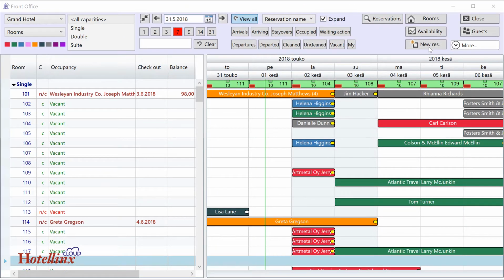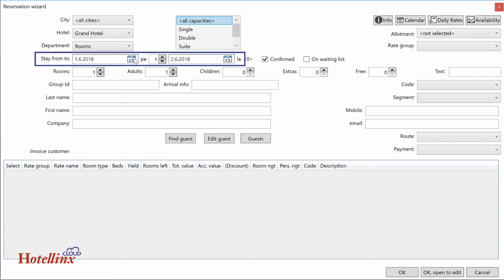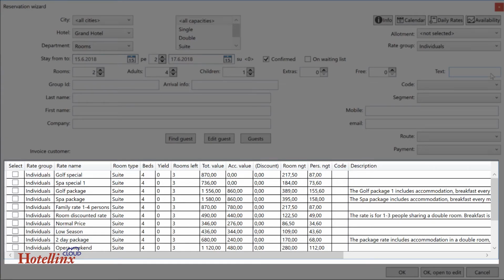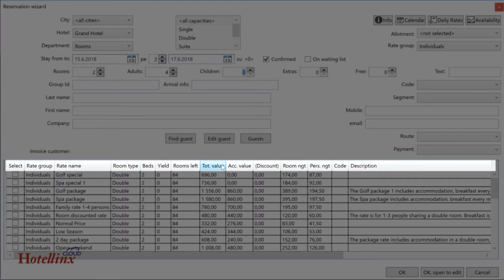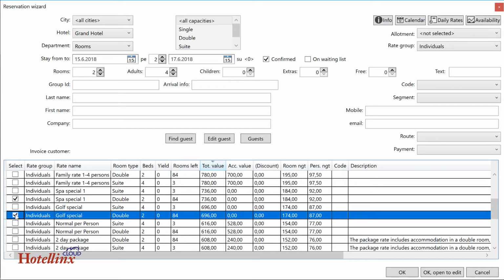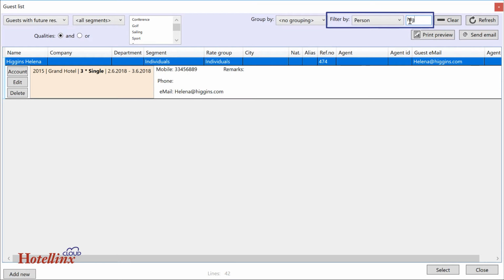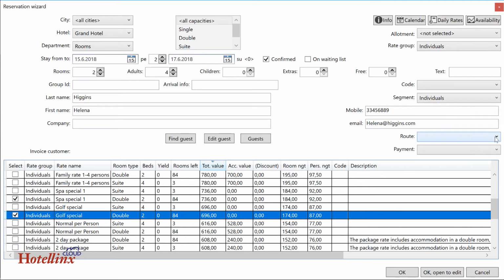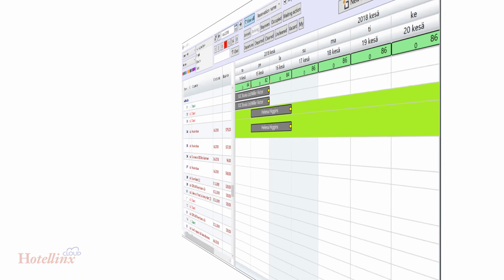Hotellinx Cloud - Booking rooms by rate with the reservation wizard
This Hotellinx Cloud video shows you how to make a reservation by first looking at suitable rates, instead of starting with available room types. This allows you to easily find the best rate or the most interesting package for each guest, while at the same time maximising your sales.